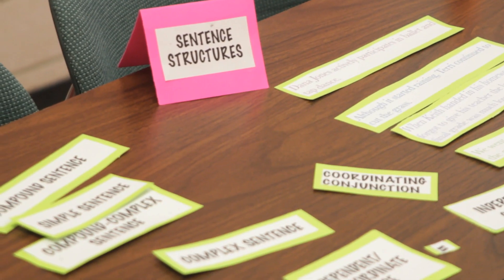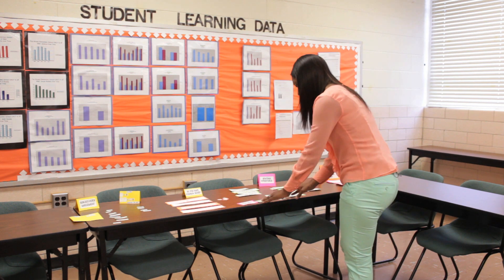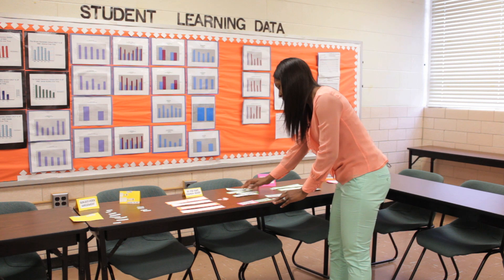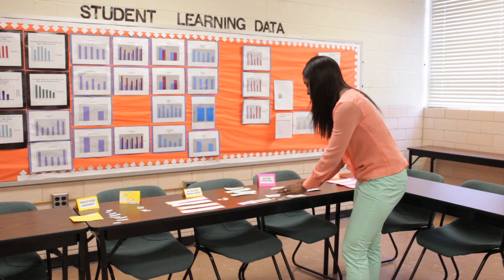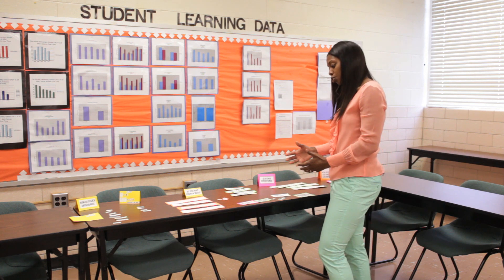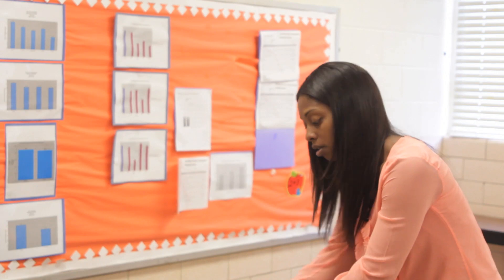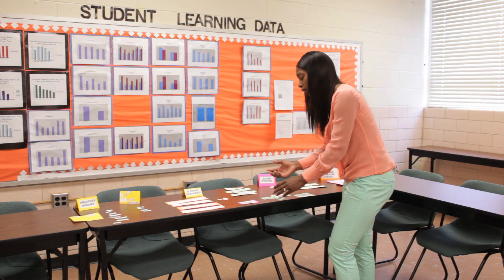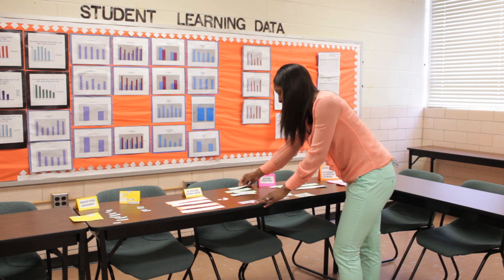Reading Games for Middle School Stations : Reading Lessons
Reading games for middle school stations are a very engaging way to get your students actively involved in learning. Find out about reading games for middle school stations with help from an educator-turned accomplished author and passionate speaker with a heart for healthy relationships in this free video clip.

Bio: Lakia Brandenburg is an educator-turned accomplished author and passionate speaker with a heart for healthy relationships.

Series Description: Reading is always a fundamental part of a person's life, but it is especially so during those early formative years. Get tips on why reading is fundamental for primary and middle school students and beyond with help from an educator-turned accomplished author and passionate speaker with a heart for healthy relationships in this free video series.